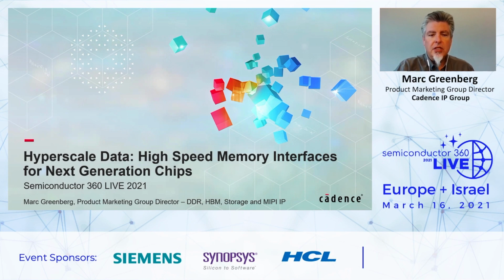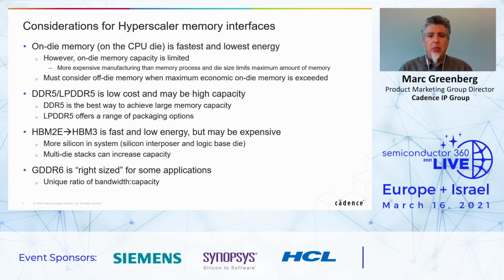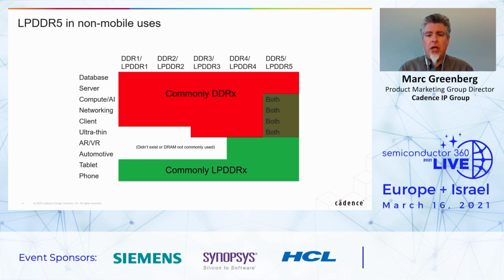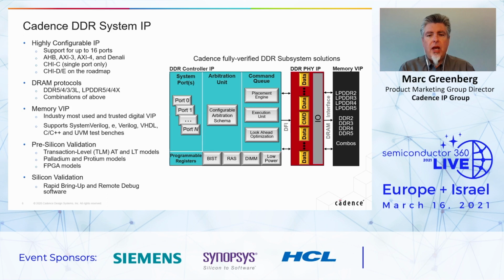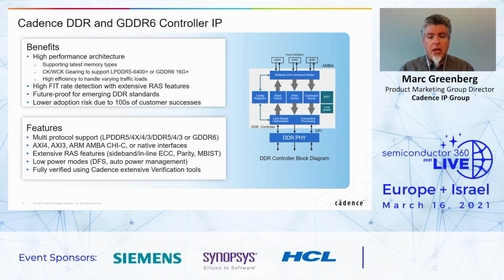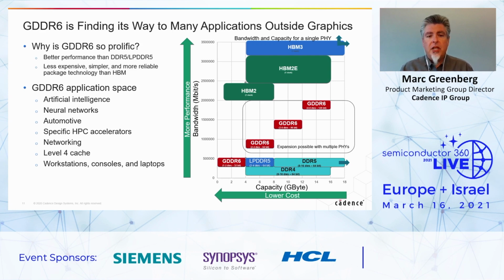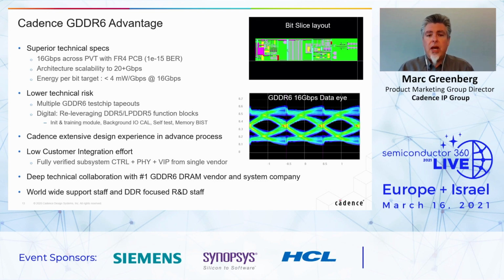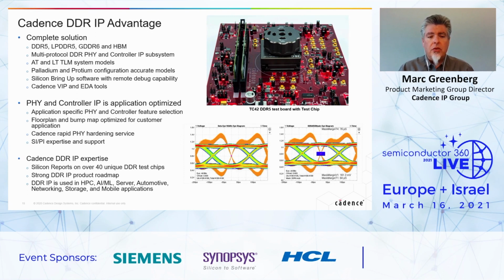Hyperscale Data: High Speed Memory Interfaces for Next Generation Chips, Marc Greenberg, Cadence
An introduction to the highest-speed memory interfaces on Hyperscale, HPC and Networking chips: DDR5/LPDDR5, GDDR6 and HBM3.